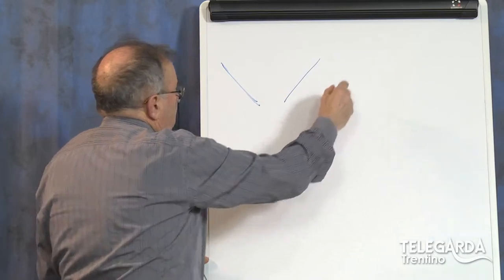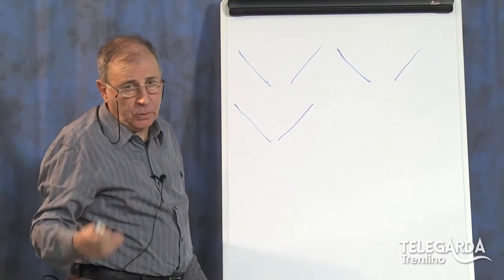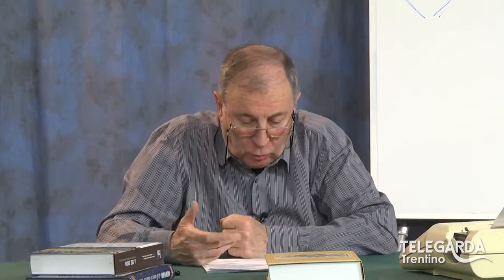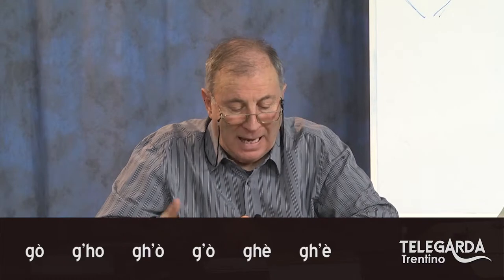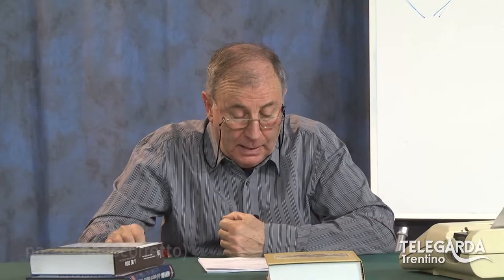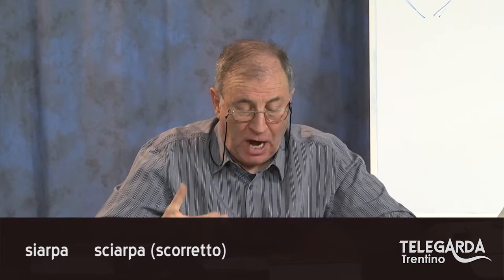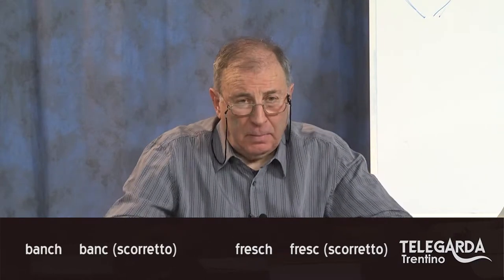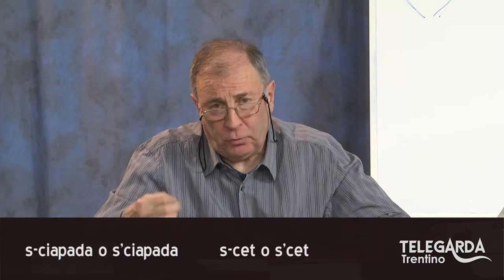Lezioni di dialetto Trentino – “Ripasso Fox” – 107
Non è mai troppo tardi… per emparar el dialet.

Puntata dedicata al ripasso Fox.

Una trasmissione di Sandro Parisi per imparare facilmente a scrivere e parlare il dialetto trentino.